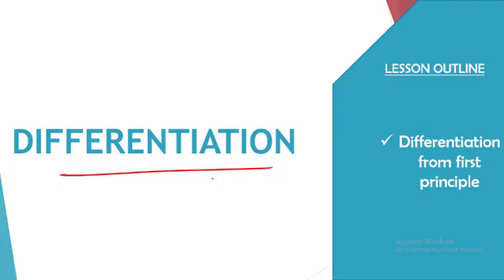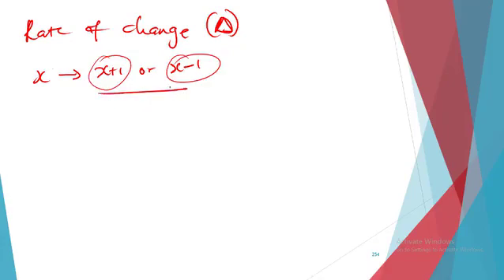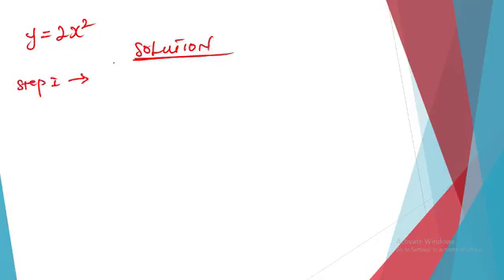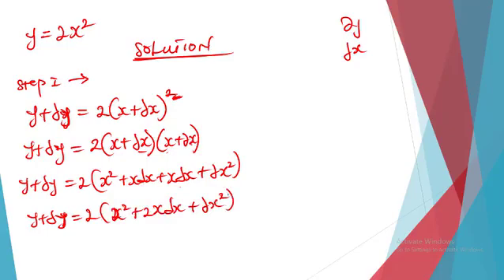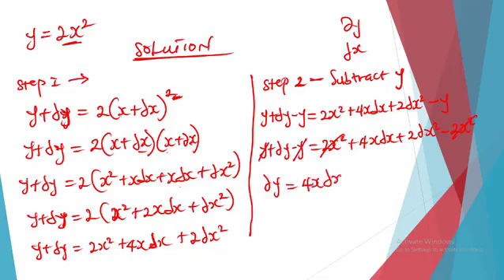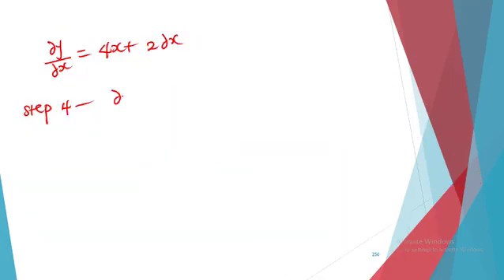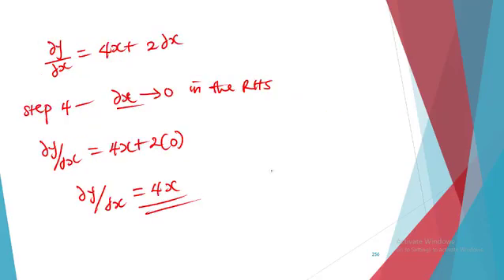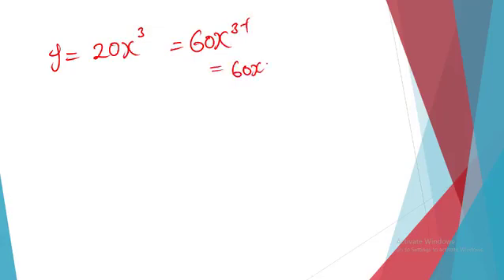Differentiation From First Principle [SS 3 JAMB Tutorial, WAEC, NECO, Post-UTME, NABTEB]